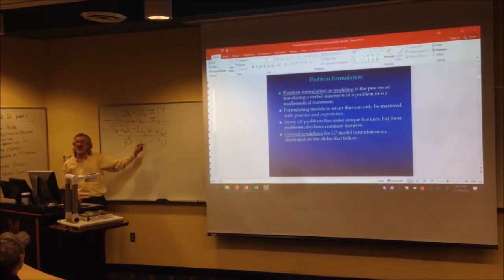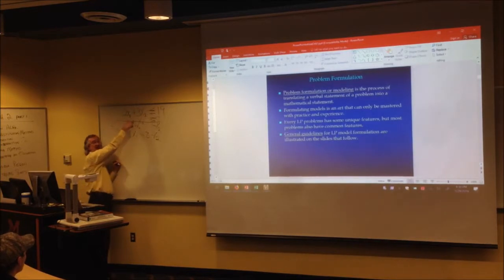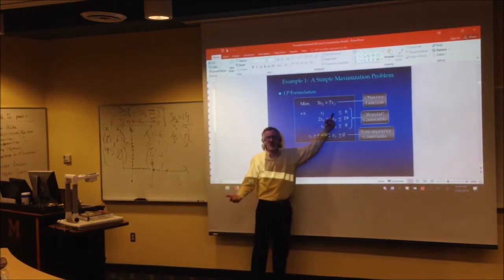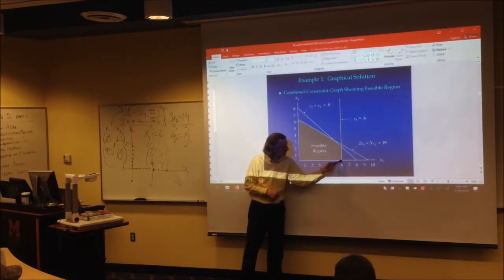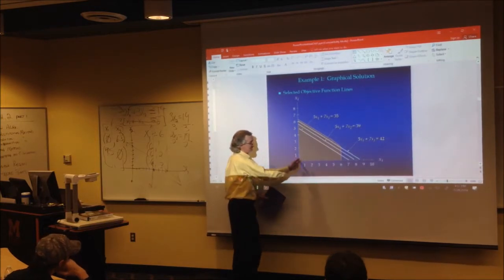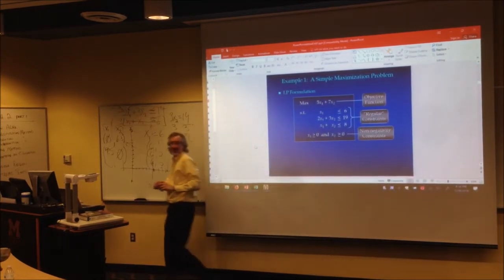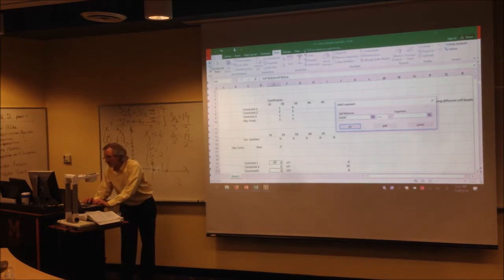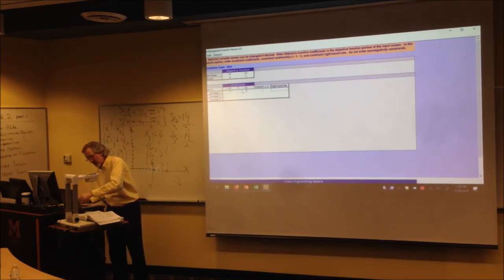Ch 2 part 1 313 W19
Ch. 2 part 1 Graphing Solution, Management Science, University of Michigan - Flint, Professor McCarthy, Winter semester from Tuesday 1/29.